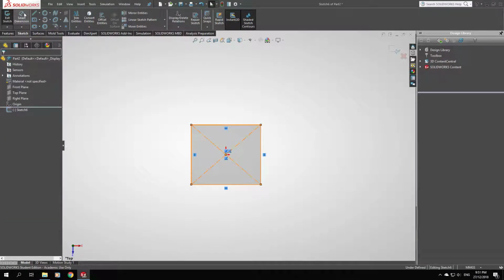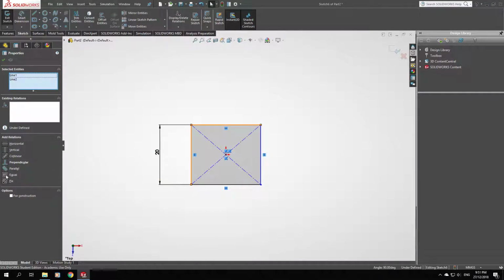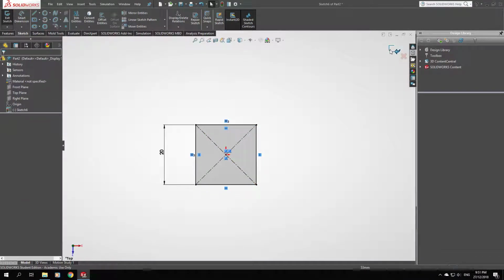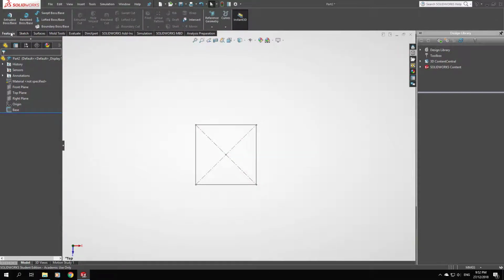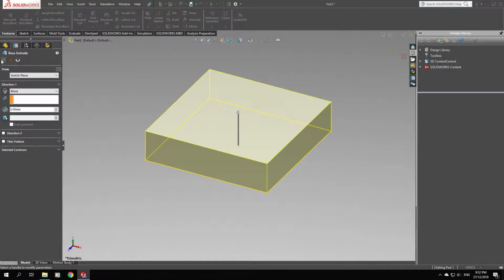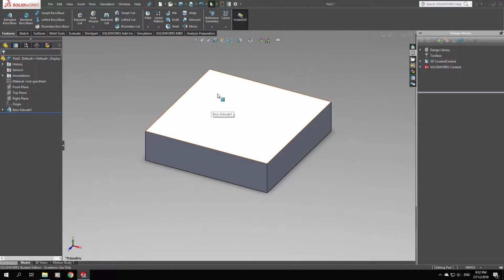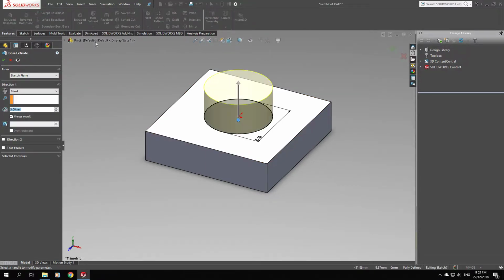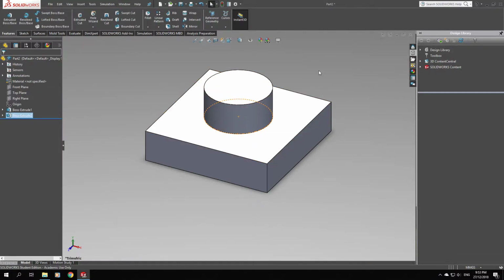Solidworks tutorial extruding